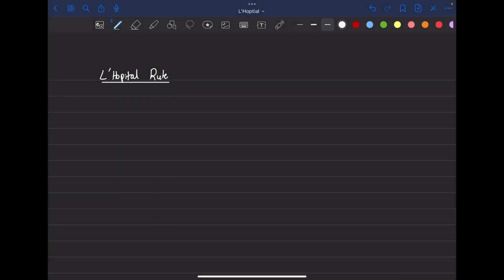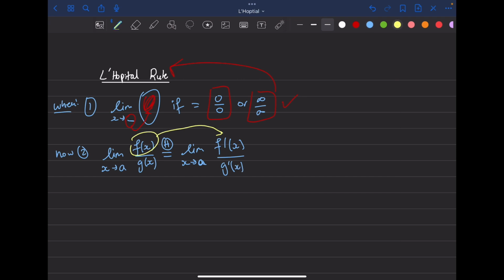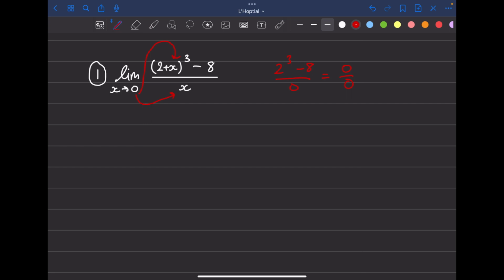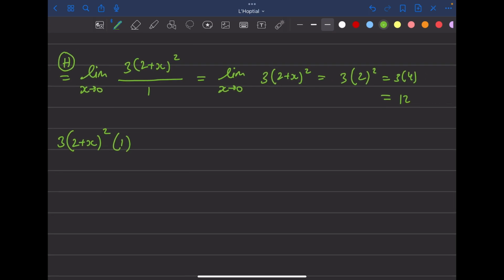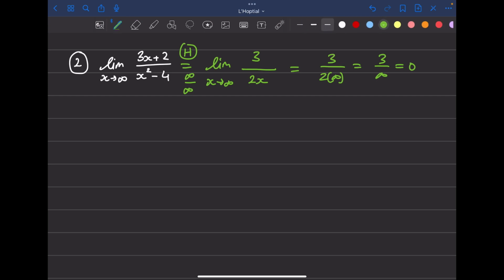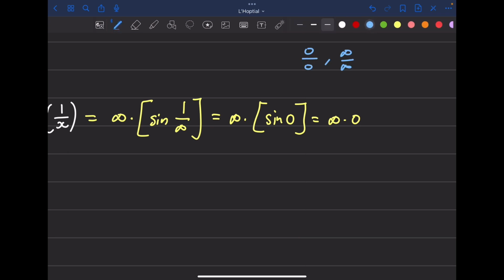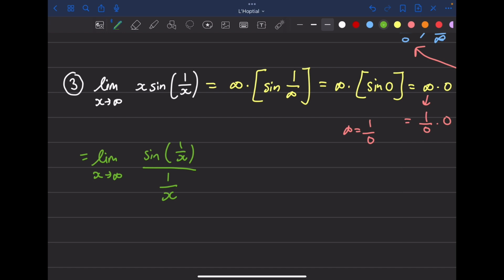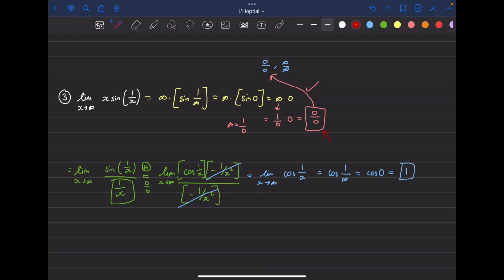The L'HOPTIAL RULE: A Walkthrough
This video contains information on WHEN and HOW to use the L'Hopital Rule. It goes over three examples which increase in difficulty. The last example is a very common trick question, which will help you look at this topic from a different perspective - helping you understand much faster.

Timestamps:
0:00 Introduction & Explanation
2:33 Problem 1
4:54 Problem 2
6:45 Problem 3